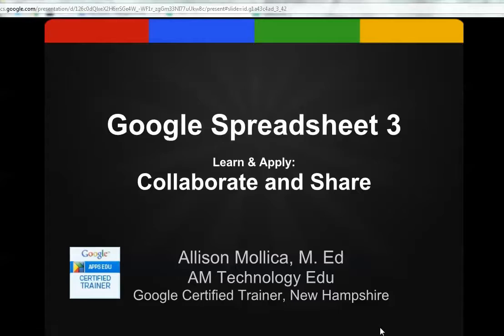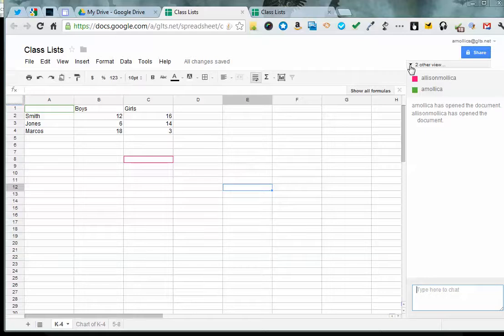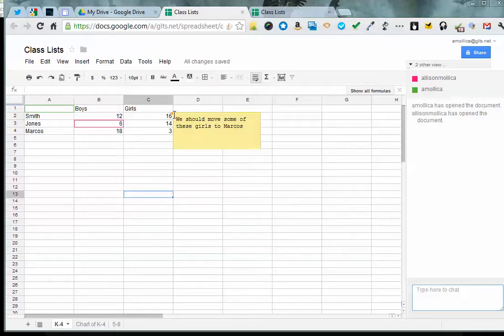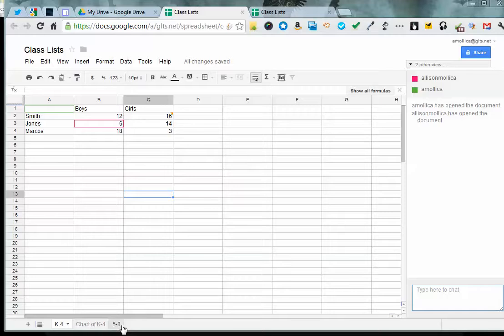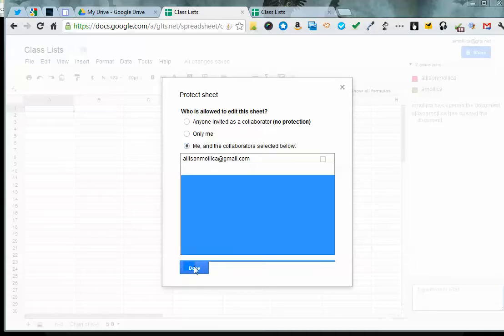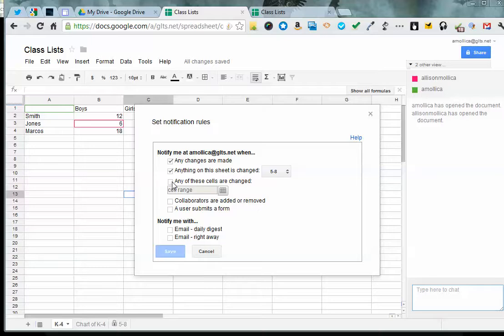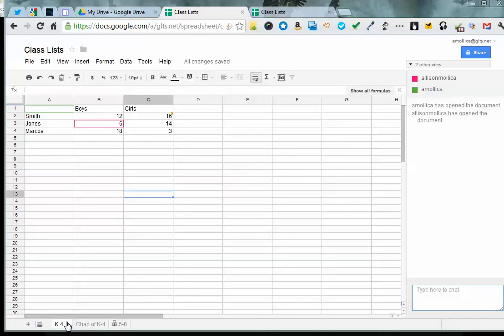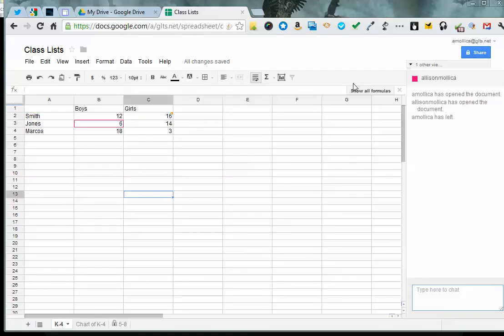Google Spreadsheet 3 Collaborate and Share